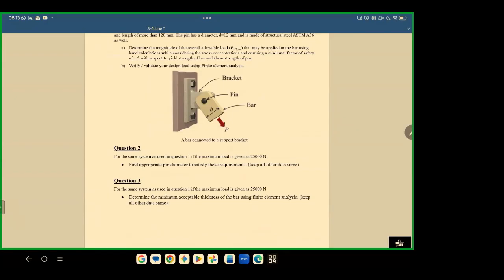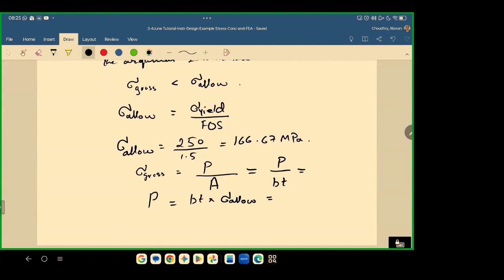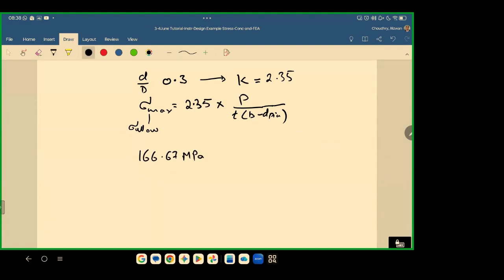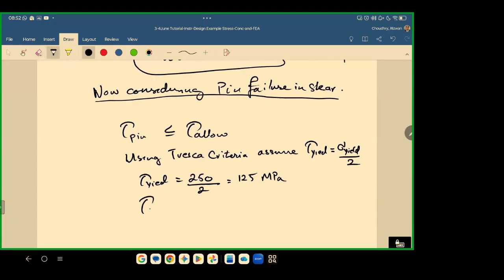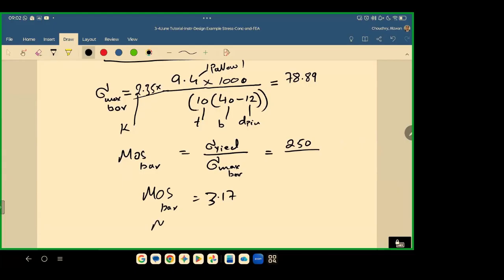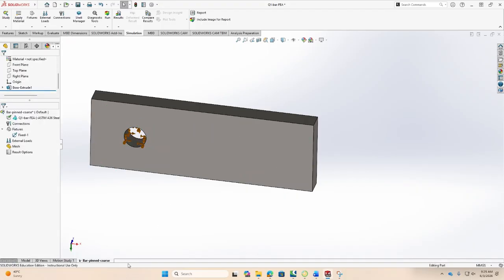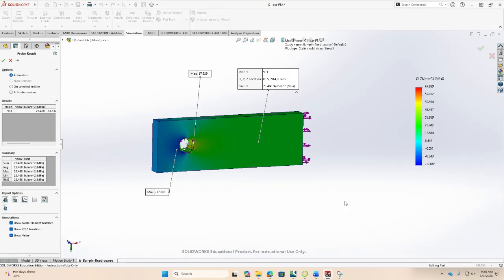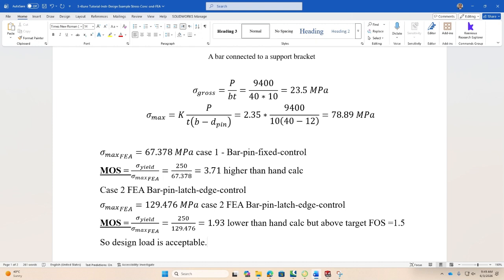Design (Hand Calcs) and FEA Validation (SolidWorks) Example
This is the recording of design lab session that explains through a simple example, the process of calculating allowable load for a bolted axially loaded support member, accounting for stress concentrations. The design load is then validated (verified) using FEA simulation in SolidWorks.